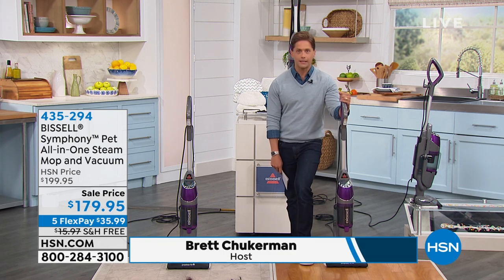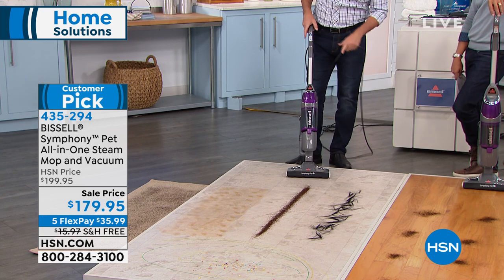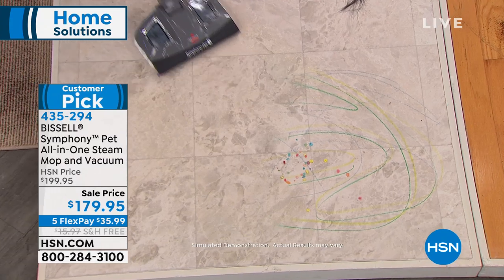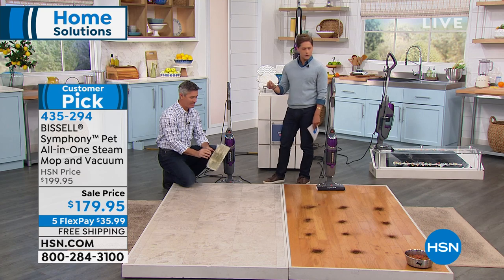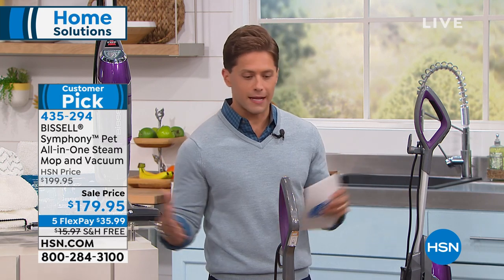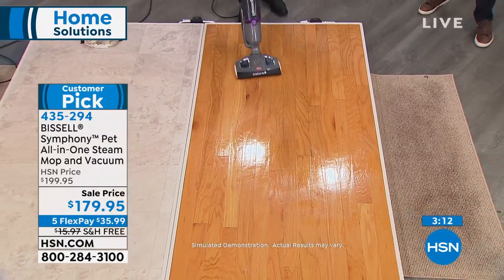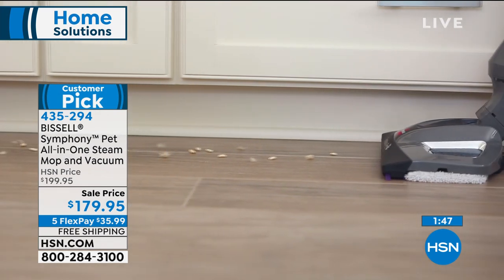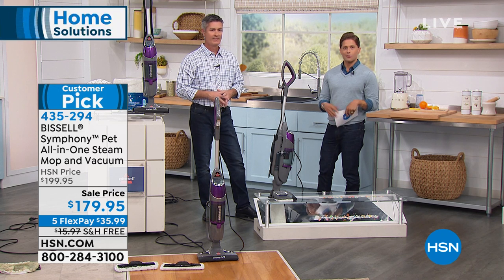BISSELL Symphony Pet AllinOne Vacuum and Steam Mop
Ever wish there were one of you to vacuum and a clone to follow with a mop? The BISSELL Symphony Pet allinone vacuum and steam mop takes multitasked cleaning to a whole new level. Vacuum debris and steamclean your hard floors at the same time, without compromise. Switch seamlessly between lowsteam, highsteam, and vacuum modes and keep your hands clean with the easyempty DropIT tankemptying system. Twice the work in half the time. Genius.

    Symphony Pet allinone vacuum and steam mop
    Carpet glider
    2 White mop pads
    2 Scrubby mop pads
    4 SteamBOOST pads
    SteamBOOST tray
    Pour cup
    User's guide